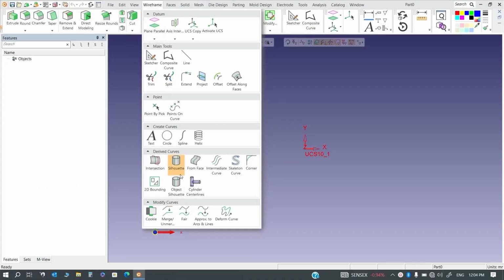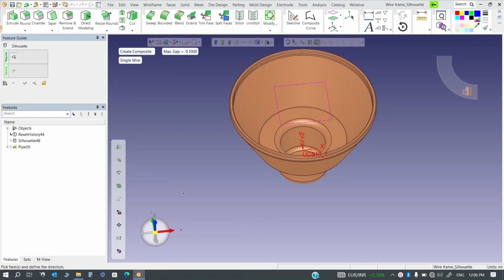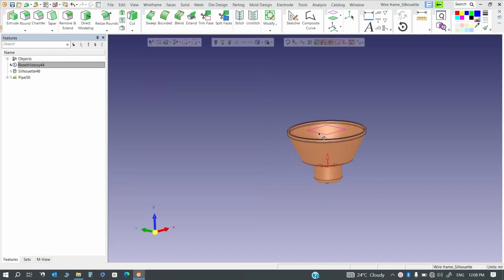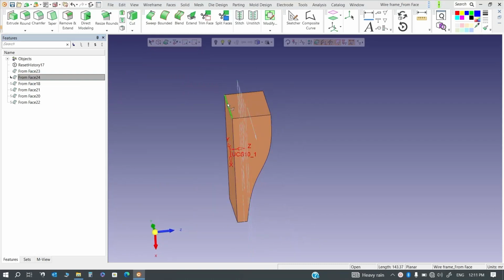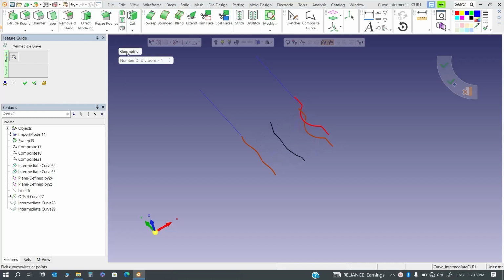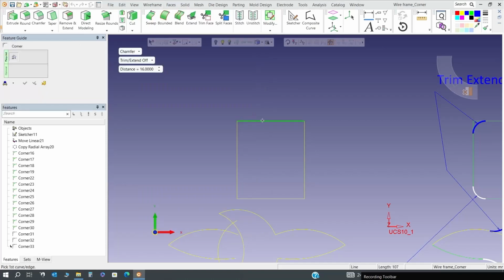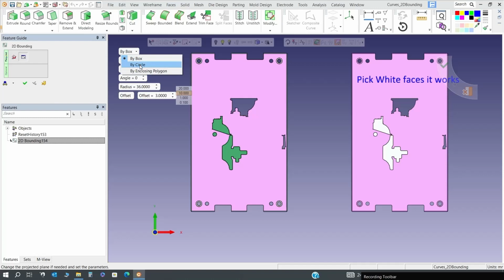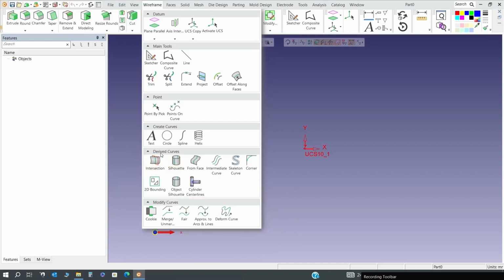#11 About the DERIVATIVE CURVES Cimatron 2024 wireframe -part 5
Topic – In this video, we will explore DERIVATIVE CURVES Wireframe part-5.

visit us!

CIMATRON Tutorials for Beginners - 1 | CIMATRON 2024 UIA. This is a basic beginner tutorial for Cimatron 2024.

How to create a mechanical part / Tool design using CIMATRON 2024 Part Design and Generative Shape Design Video tutorial by GMMSPL CIMATRON Sheet Metal Specialist CIMATRON Champion.